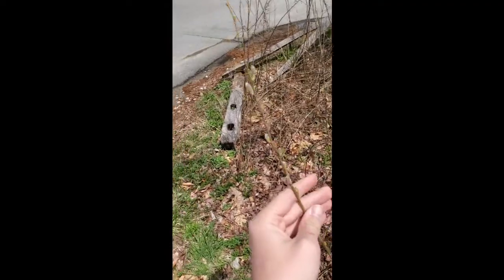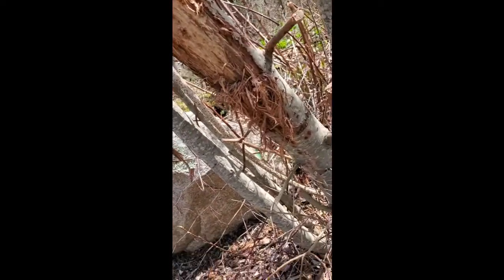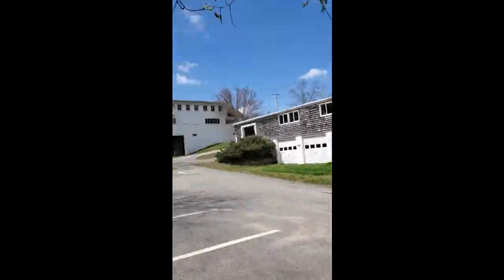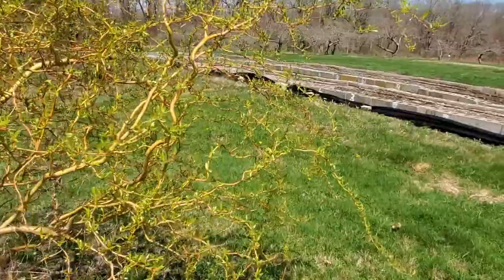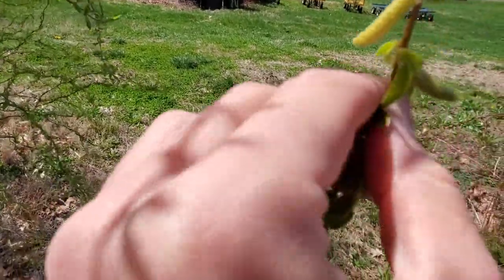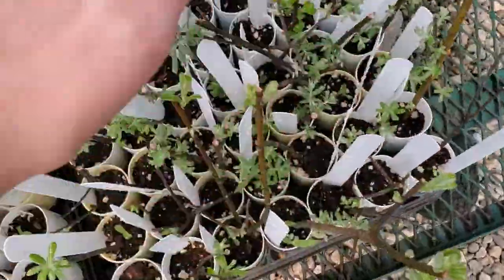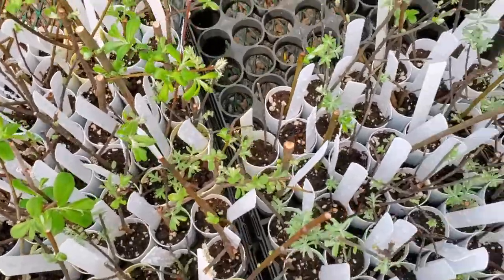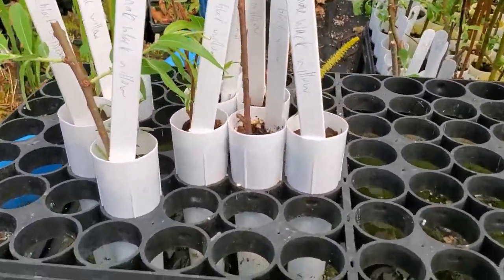Virtual Field Trip: Salicaceae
This is a tour of some of our Salicaceous plants and their uses/production. Enjoy!!